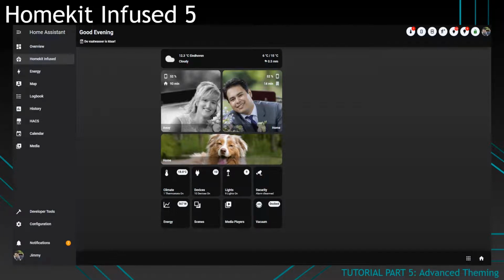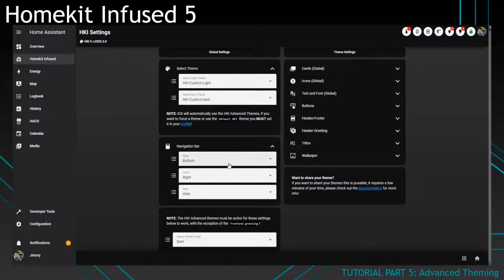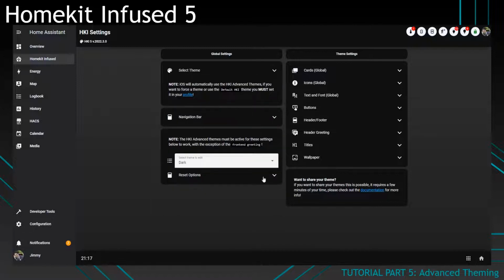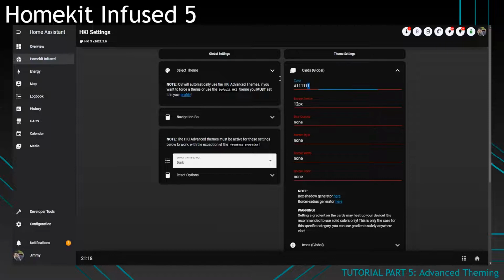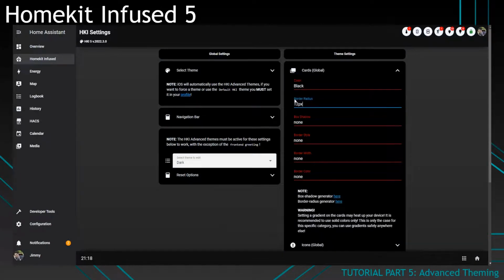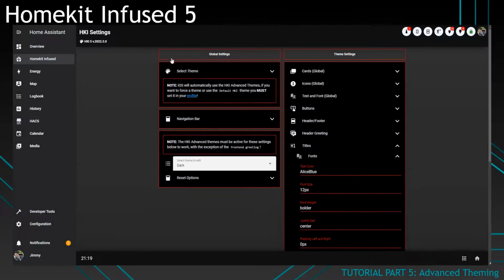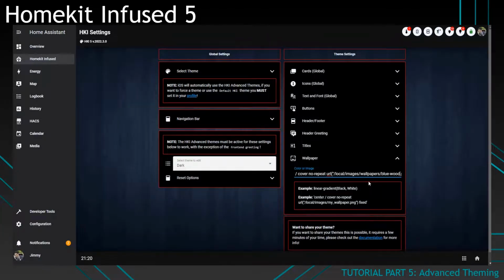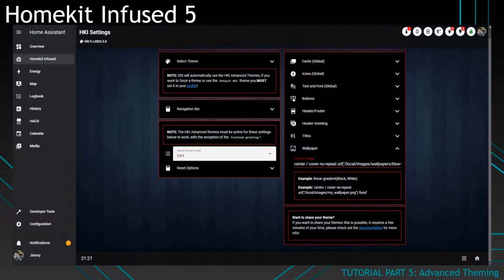Homekit Infused 5 - Part 05 - Theming (2022)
Homekit Infused 5 - Part 05 - Theming

This video contains information on how to make use of the unique theming features in HKI 5.